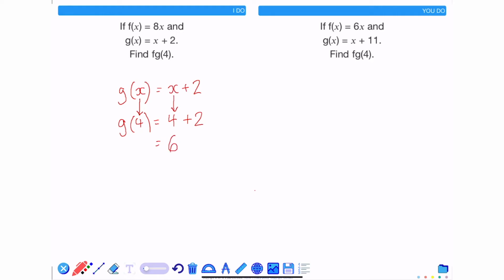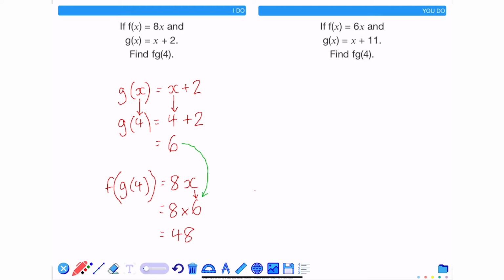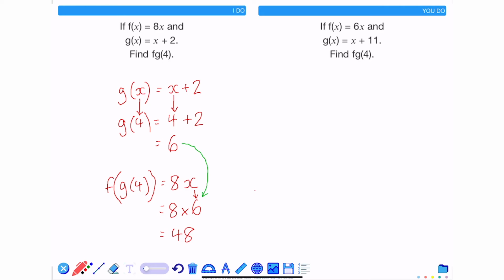Substituting into a composite function (1⭐️)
A quick tutorial on how to substitute into a composite function.